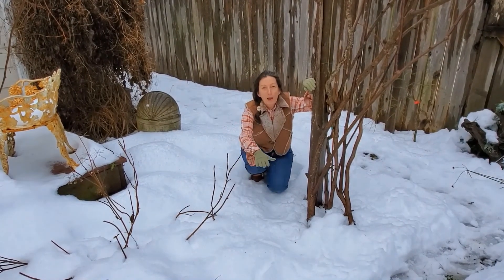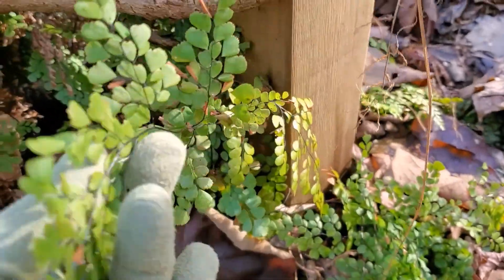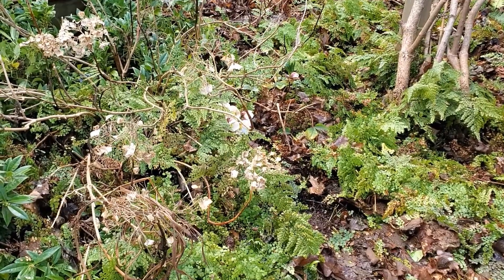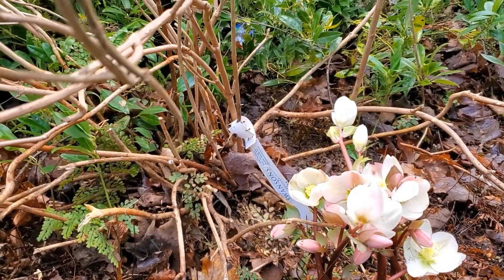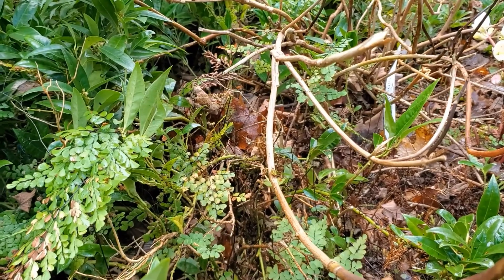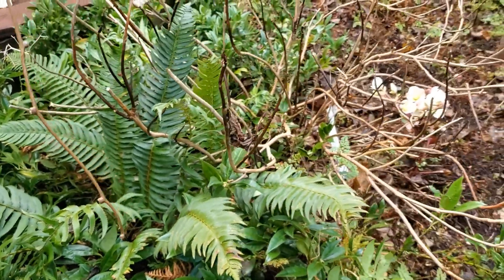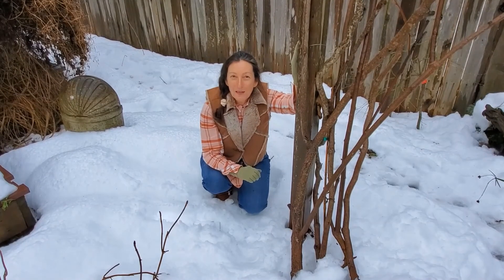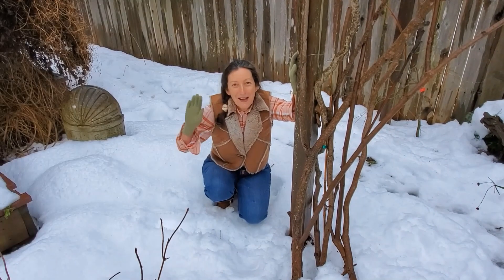Who Else Wants a LUSH Patch of Evergreen Maidenhair Ferns?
These evergreen maidenhair ferns in my shade garden are beautiful but I can make them look even better!  I'm doing the unthinkable... chopping them all down!  So begins the restoration and garden makeover of all the plants in this shady corner, beginning with a ruthless haircut and garden cleanup. I might even remove a sarcococca that has under-performed! FYI: this maidenhair fern is also called Himalayan maidenhair fern and the botanical name is Adiantum venustum. Keep Dreaming In The Garden!

You’ll often see me wearing my favorite GLOVES: UPF 50 Garden Gloves by Foxgloves, Inc. I’ve been using these gloves for over 10 years and LOVE everything about them, including the colors and affordable price.  Despite constant use, mine last for years and years.  They protect my skin against sun damage.  The company is USA owned, founded by an amazing woman too!

This does not increase the price you pay.  I only recommend products I have used myself and feel strongly about their benefit and value to you. I’m  passionate about sourcing sustainable, eco-friendly, and locally-made products, and supporting small, diverse businesses.